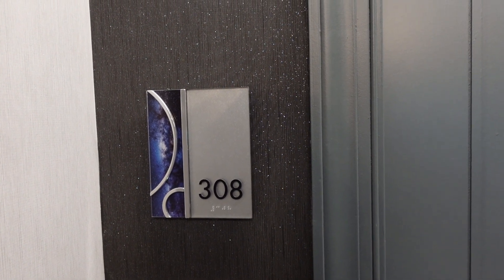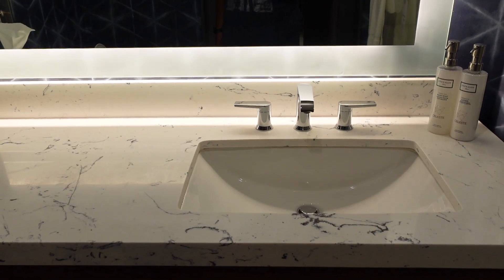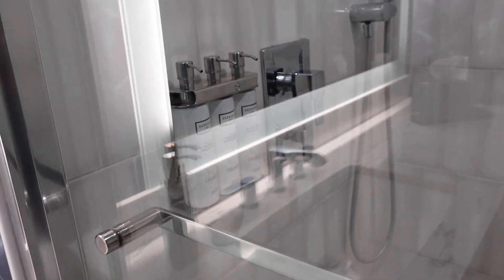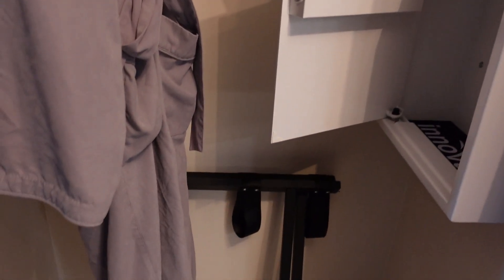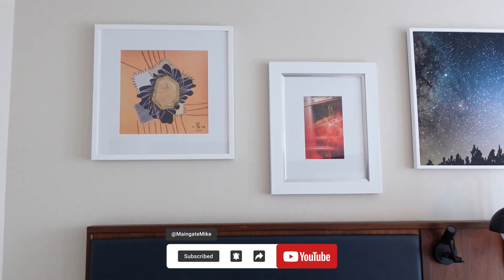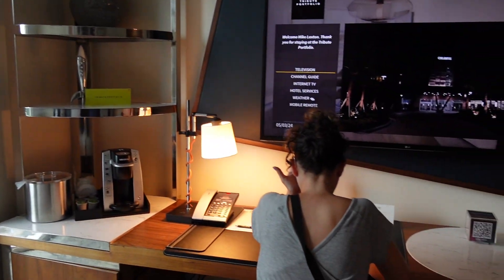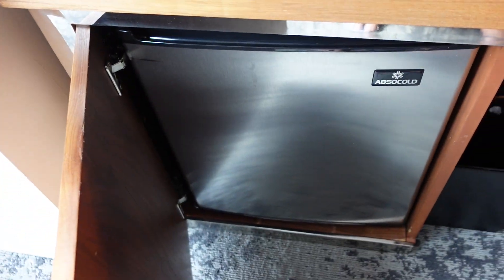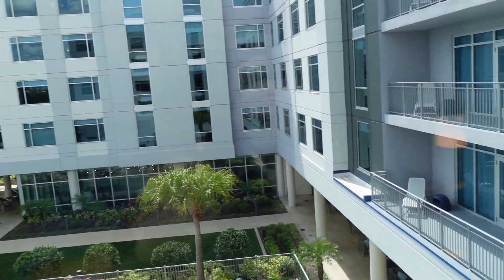UCF’s Hidden Gem: Inside The Celeste Hotel Room Tour!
Tour a room at The Celeste Hotel at UCF and see why it's the perfect place for comfort and luxury. Ideal for anyone visiting the University of Central Florida!

Sony ZV-1 Digital Camera
GoPro HERO9 Black
Taisioner Mini Pocket Selfie Stick
Deity V-Mic D4 Duo Dual Capsule Cardioid Microphone
ZV-1 Camera Base Mount Bracket
Avorast Hand Wrist Strap Lanyard
Manfrotto MTPIXIMII-B, PIXI Mini Tripod
MOSISO Camera Case Hard Carrying Case Compatible with Sony ZV-1
TEKCAM Chest Harness Mount
ParaPace 360 Degree Rotation Hand Strap Mount
Anker 333 USB C to USB C Cable
Wireless Portable Charger
NP-BX1 Newmowa Replacement Battery (3-Pack) and 3-Channel USB Charger
Seternaly Hero 11 Battery (2 Pack 1800mAh) and 3-Channel USB Quick Charger
SAMSUNG EVO Select Micro SD-Memory-Card + Adapter, 256GB microSDXC
PULUZ Suction Cup Mount for Gopro
Coleman Deluxe Links (2-Pack)
Small Mini Umbrella with Case by GAOYAINIG
Sony ZX Series Wired On-Ear Headphones
Adobe Premiere Pro
Adobe Audition
Adobe Creative Cloud

Highlighting theme parks, attractions, and tourism in Central Florida and beyond!